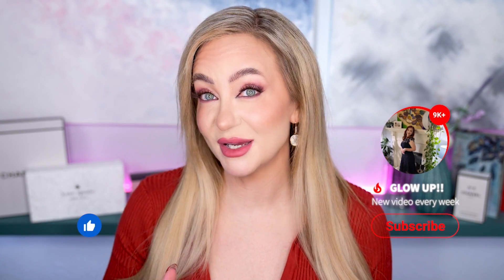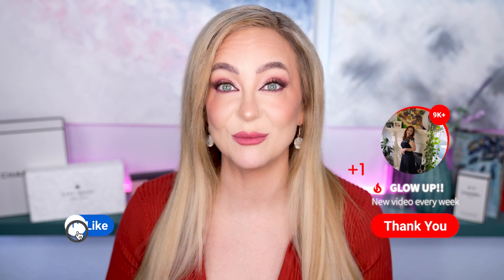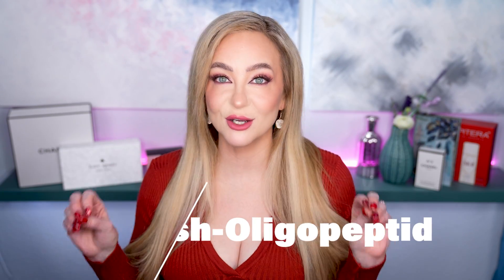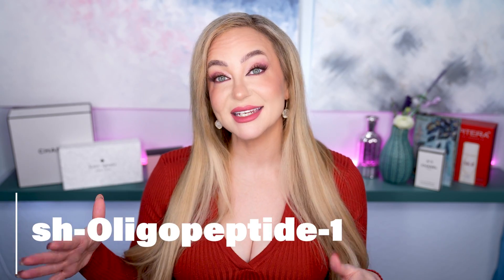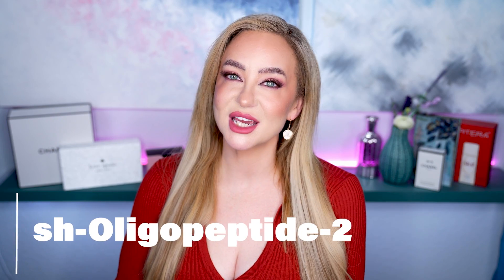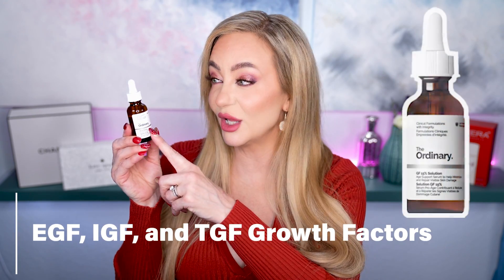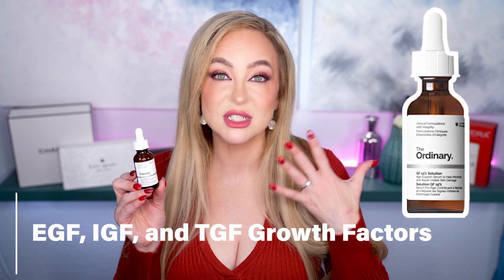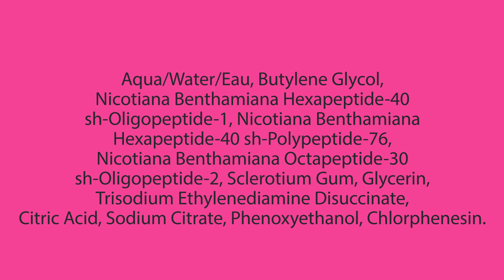Ordinary’s $15 EGF vs. $$$ Luxury Brands: Real Results + Safe Microneedling Protocol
🌟 The Ordinary’s $15 EGF Serum vs. $400 Luxury Brands: 90-Day Wrinkle Results + Safe Microneedling Protocol 🌟
Discover how The Ordinary’s viral GF 15% Serum — a plant-based, science-backed formula — reduces wrinkles by 46% in 90 days (per clinical studies! 🔬) without irritation or cancer risks.
This video dives into:
Ingredient breakdown: Bioengineered SH-Oligopeptides (EGF, IGF-1, TGF-β mimics) for collagen boost + barrier repairs
Debunked myths: Major 2024 studies (100,000+ patients!) show no cancer risk from topical EGF.
Microneedling protocol: Safe depths (0.2–0.5mm), acne scar reduction (+62% vs. microneedling alone), and collagen-enhancing tips.
Affordable luxury: Why this $15 serum outperforms $150–$400 options (like Bioeffect and SkinMedica TNS).

👉 Shelley’s Anti-Aging Essentials 👈
Products Featured in This Video (with direct links):
Key ingredients: Sh-Oligopeptide-1, Sh-Polypeptide-76, Aphanizomenon flos-aquae extract
Bioeffect EGF Serum – $150 (comparison to luxury option)
Microneedling Roller

Would you try a $15 EGF serum? Drop your microneedling questions below!
Affordable anti-aging skincare, plant-based EGF serum, microneedling for acne scars, growth factors vs. retinol, cancer-safe skincare, barrier repair serum, 2025 skincare trends.